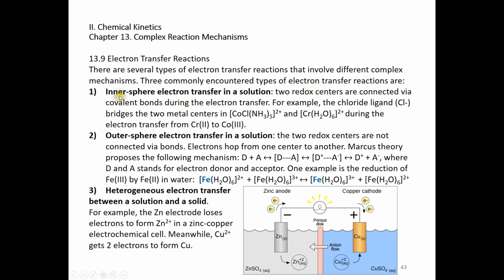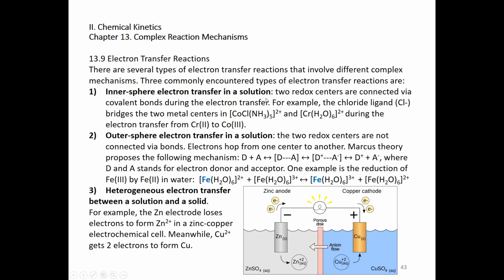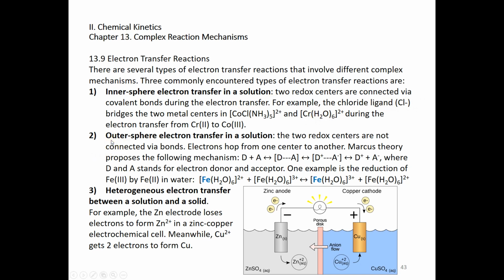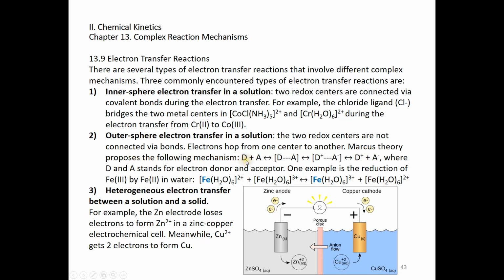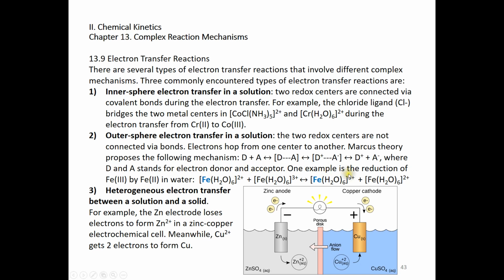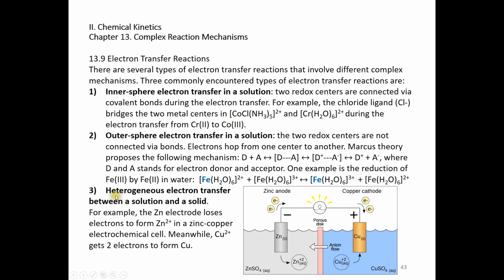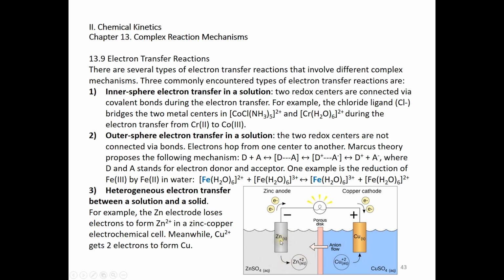13 9 Electron Transfer Reactions